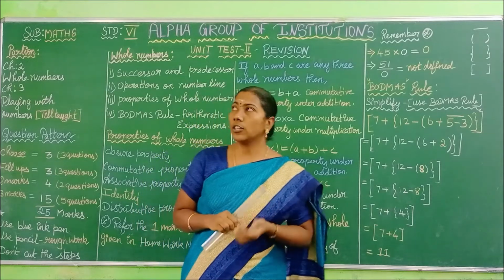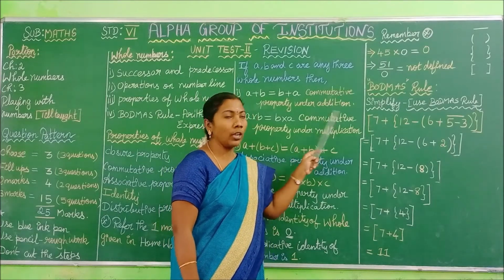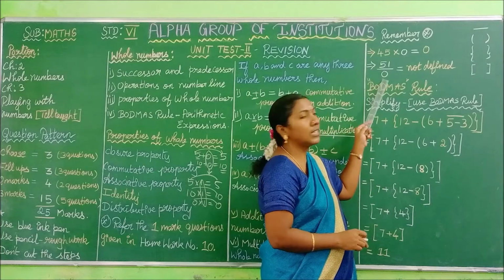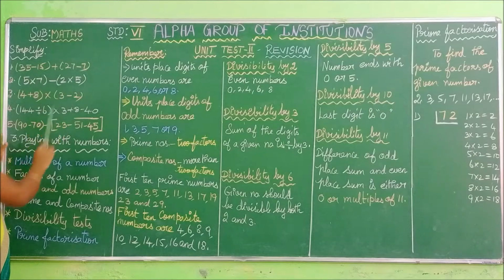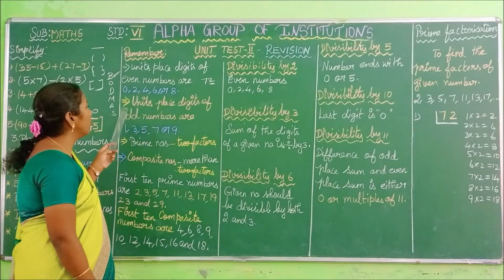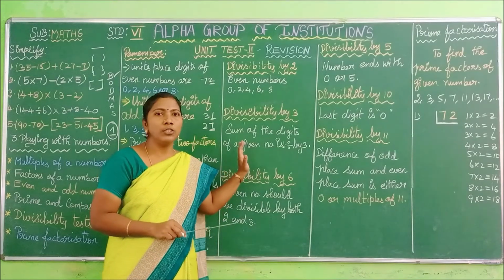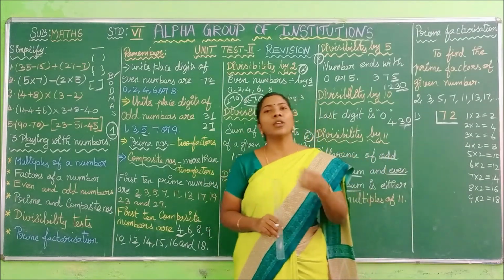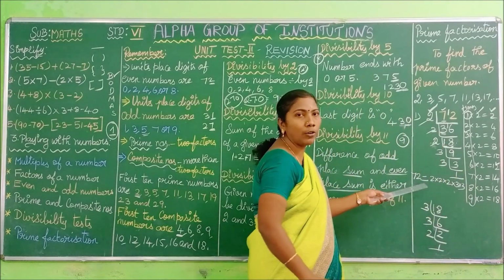GRADE VI MATHS UNIT TEST II REVISION